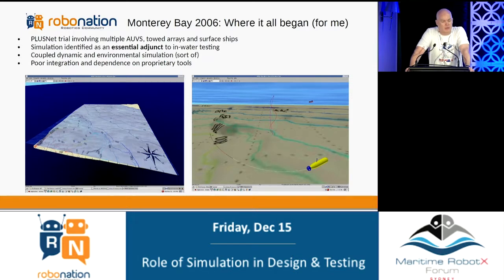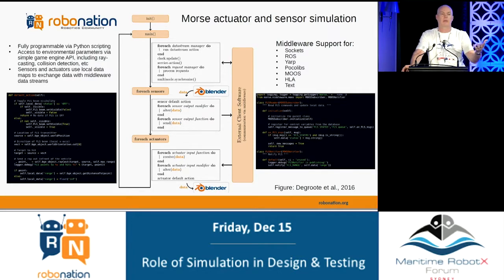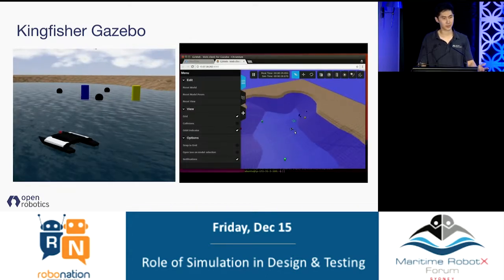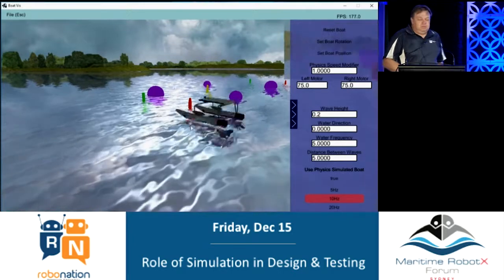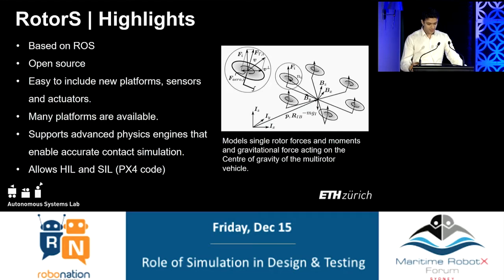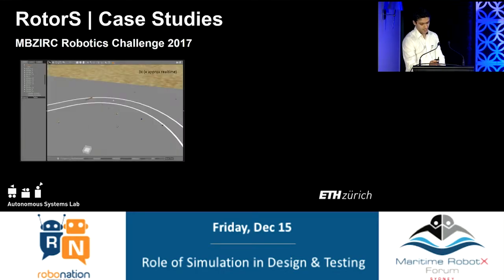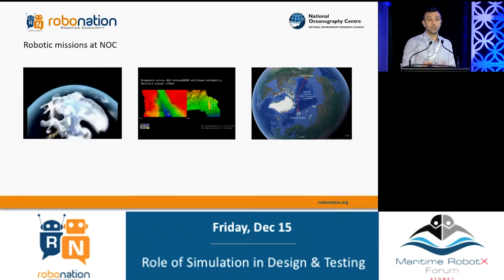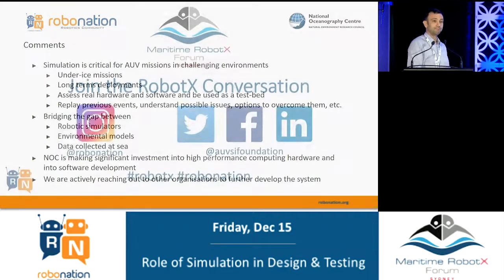Role of Simulation in Design & Testing | 2017 Maritime RobotX Forum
Learn more on the summary of past and ongoing work in maritime robotic simulation. During this panel presentation and facilitated discussion the desired outcome was in mind: Environmental aspects, specific to maritime applications, necessary (and perhaps missing from existing simulation frameworks) to better support development.

Welcome to the first-ever Maritime RobotX Forum! Whether you are an academic, senior official, or industry leader, we all have a common interest - using autonomous systems to explore and better understand the dynamic, critical and ever-changing maritime environment. Over a few days in December, we participated in the formal program sessions, taking full advantage of the talented and innovative minds gathered for the Forum. As we engaged with this diverse, international audience, we all took important steps forward for the future of autonomy.

Check out the other RobotX Forum sessions available on our Channel

  ROS Tutorial
  Opening Session and Merits of Competitions
  Autonomous Maritime Vehicle Competition Community
  Autonomous Vehicle Competition Design
  Student Feedback
  RobotX Presentations
  2018 RobotX: Overview and Discussion
  Role of Judges and Scoring in Autonomous Vehicle Competitions
  Autonomous Vehicle Competitions: Judging and Performance
    Evaluation
  Role of Simulation in Competition
  NVIDIA - Future of Autonomous Technology in a Global Economy
  Closing Session